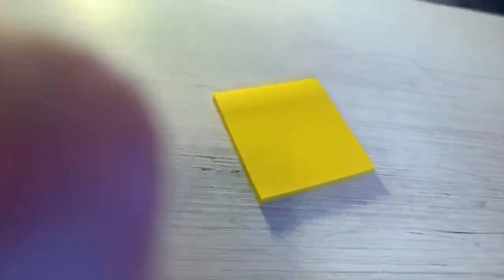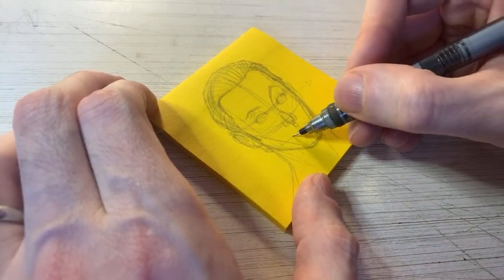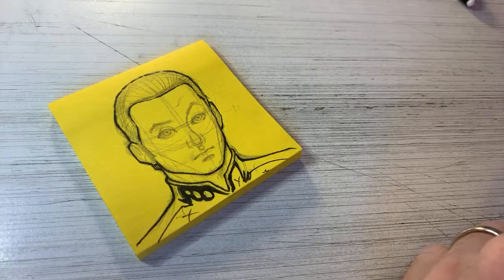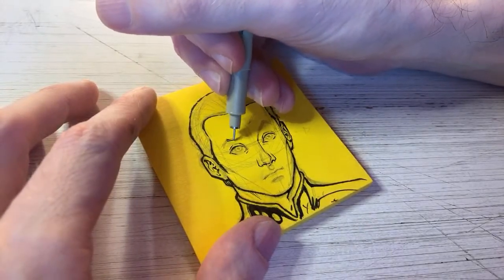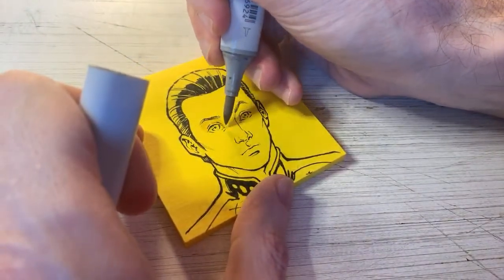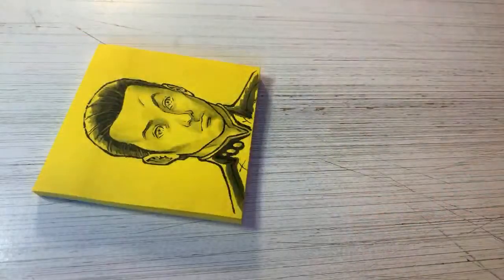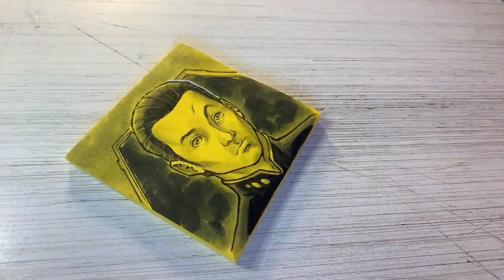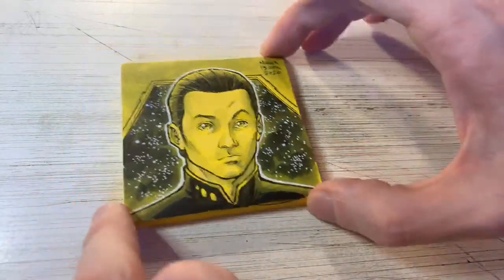Drawing Data from Star Trek TNG: Todd Nauck Post-It Pop Art Livestream 059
Pro comic artist m, Todd Nauck, shows how he draws Data from “Star Trek: The Next Generation” on a yellow Post-It Note.